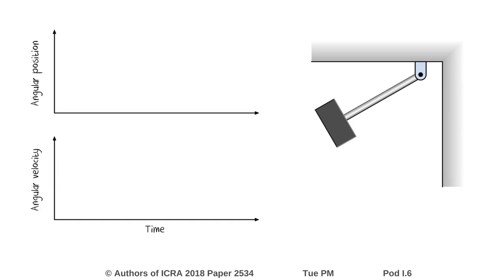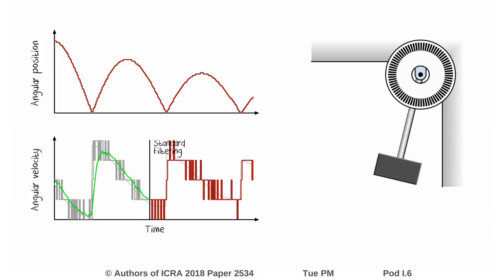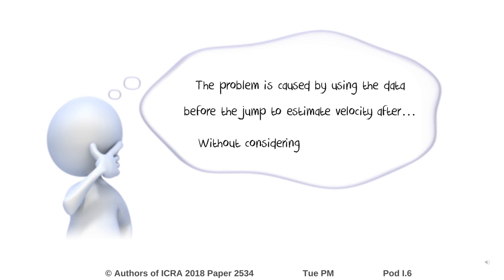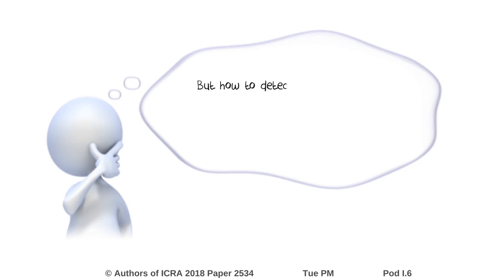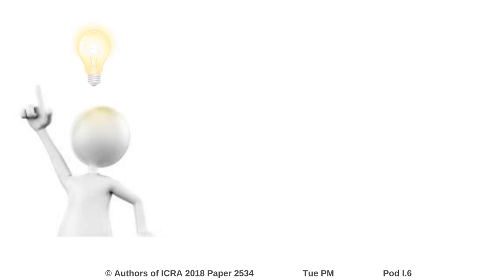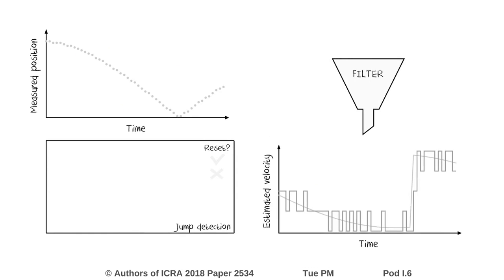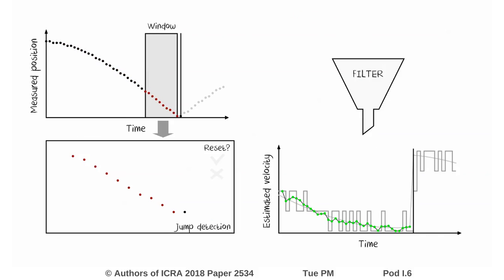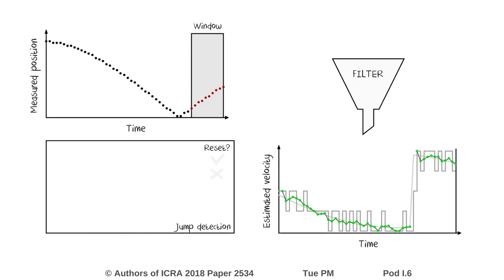Motion Signals with Velocity Jumps: Velocity Estimation Employing Only Quantized Position Data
Interactive Session Tue PM Pod I.6
Authors: Rijnen, Mark; Saccon, Alessandro; Nijmeijer, Hendrik
Title: Motion Signals with Velocity Jumps: Velocity Estimation Employing Only Quantized Position Data

Abstract:
This paper addresses the problem of causal velocity estimation of motion signals exhibiting sudden velocity changes. It is explicitly assumed that only sampled quantized position data is available, and that no dynamic system model is at hand, to allow for an effective solution with minimal a priori information. Our solution consists of a finite-response filter with adaptive window length and a velocity jump detection algorithm. A velocity jump is detected when the difference between sampled position data and predicted position is larger than a parametric threshold. The specific value for the threshold is obtained via an analytical formula that depends on sampling time, maximum allowed variation in acceleration (away from velocity jumps), and encoder resolution. The developed method is first demonstrated on simulated quantized data corresponding to a bouncing motion and its performance compared to that of other existing non-model-based methods. Its effectiveness is furthermore illustrated by means of trajectory tracking results on an experimental setup experiencing impacts.